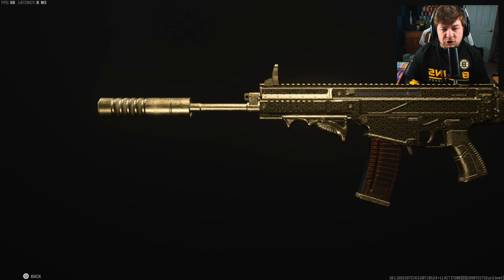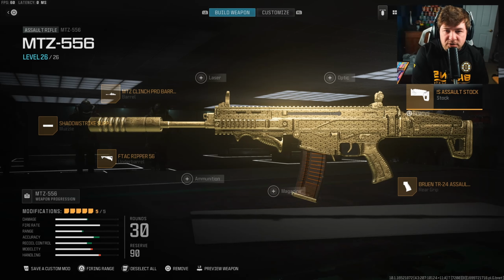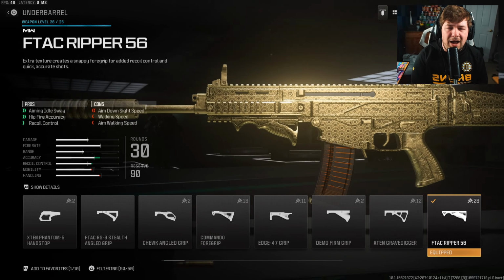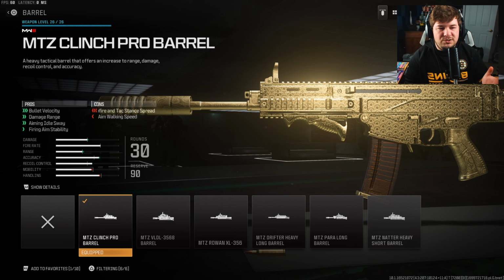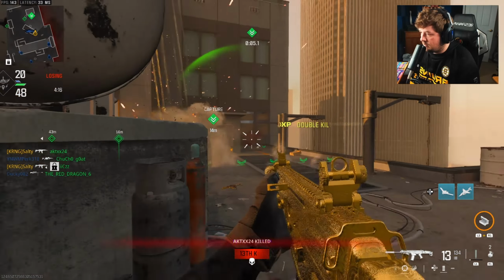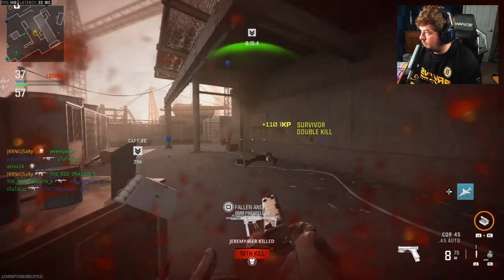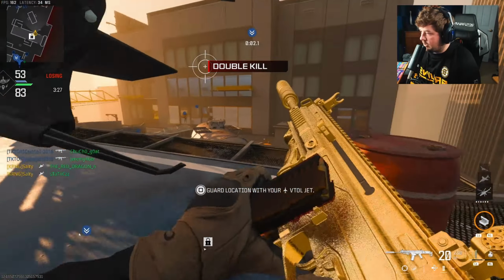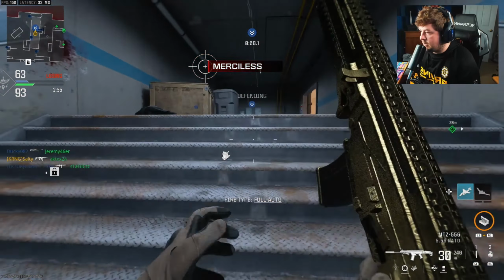The MAX DAMAGE "MTZ 556" Build in MW3! (Best MTZ 556 Class Setup)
I created the max damage best mtz 556 class setup in mw3 multplayer.

Timecodes:
0:00 - Max Damage Build
2:42 - MTZ 556 on Highrise
14:12 - Comment of the Day
14:17 - Watch Next!